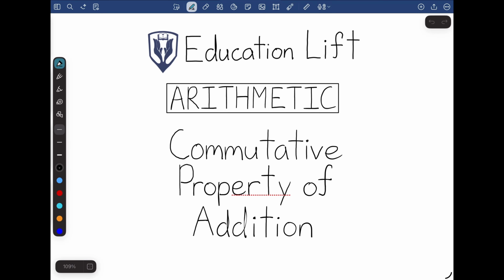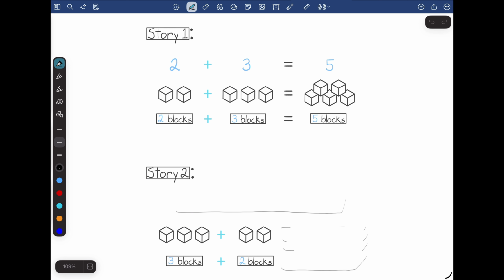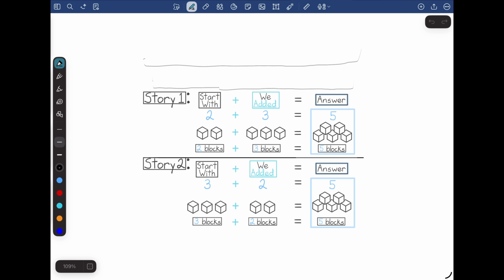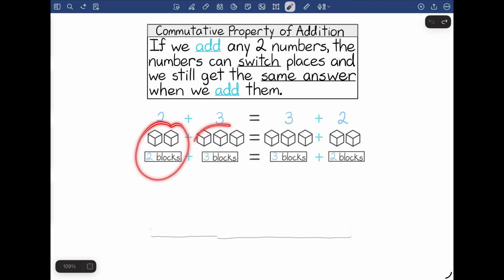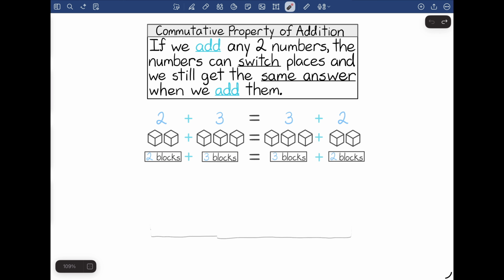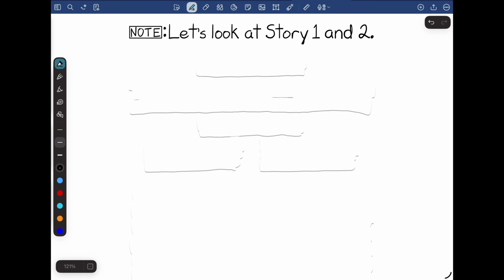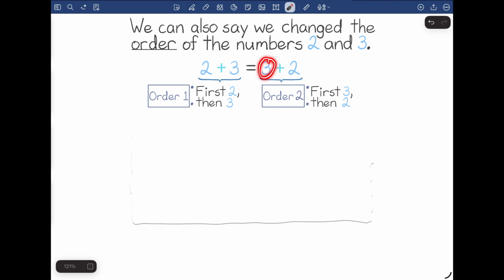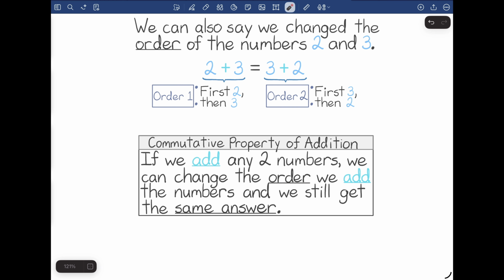Commutative Property of Addition - Properties of Operations - Part 1 - ARITHMETIC